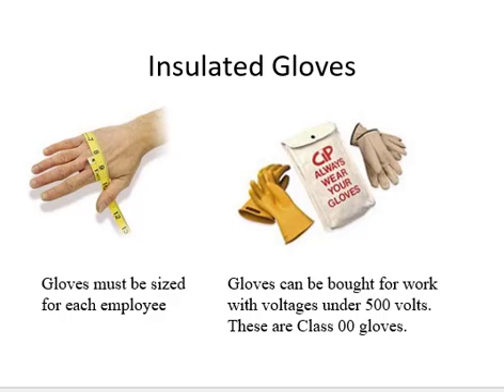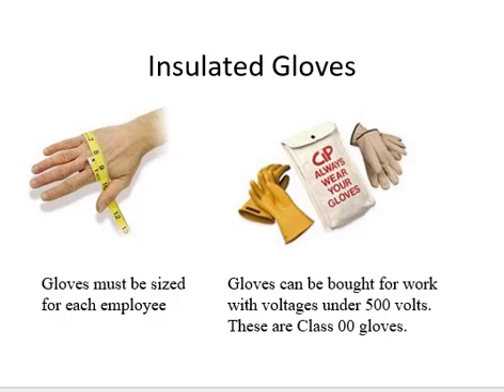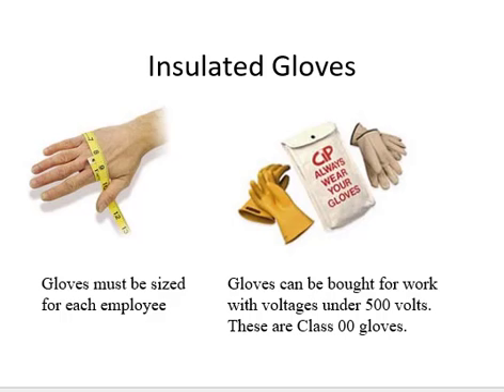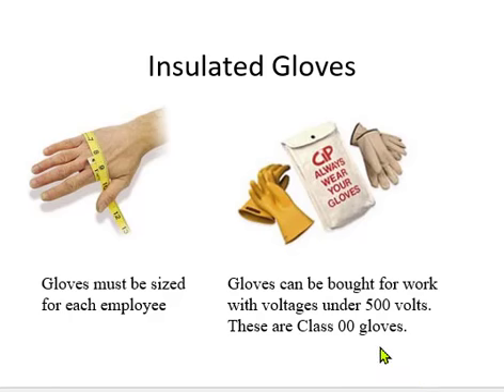day 105 Safety 365 Electrical Gloves